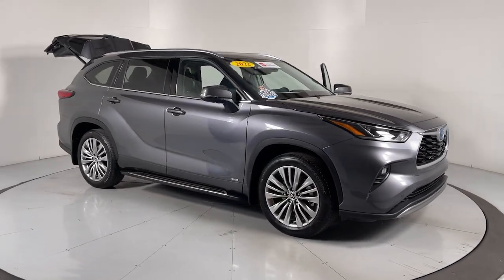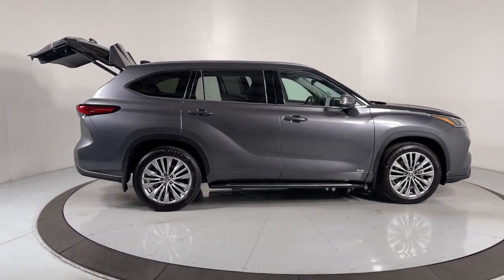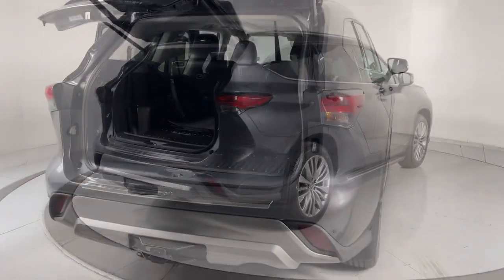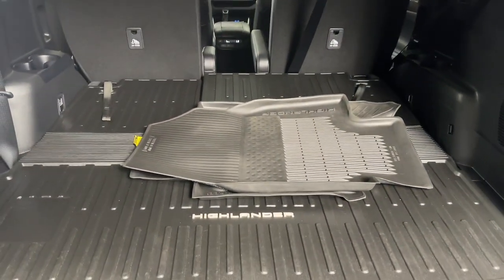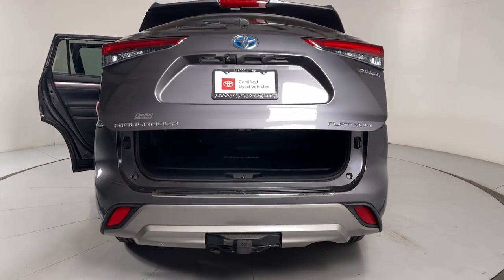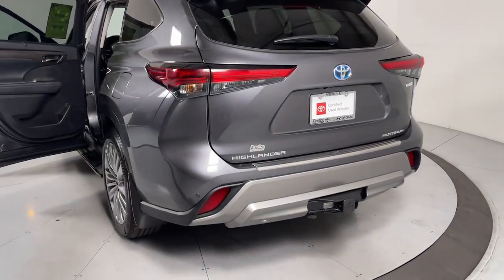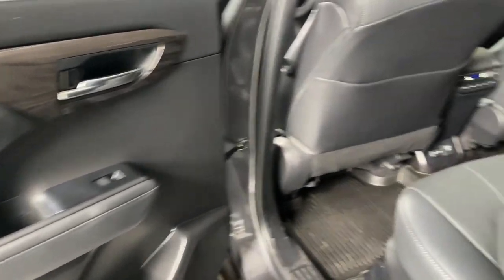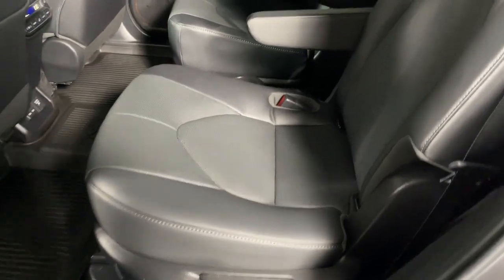2022 Toyota Highlander Hybrid Prescott, Flagstaff, Phoenix, Bullhead City, Havasu, AZ ST7508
Magnetic Gray Metallic Used 2022 Toyota Highlander Hybrid Platinum available in Prescott, Arizona at Findlay Toyota Prescott. Servicing the Flagstaff, Phoenix, Bullhead City, Havasu, AZ area.

***TOYOTA CERTIFIED***br7YR/100,000 MILE WARRANTYbrNON SMOKERbrONE OWNER CLEAN CARFAX brbrbrBluetooth, Backup Camera, Navigation System, Alloy Wheels, Sunroof/Moonroof, Power Seats, Heated Seats/Heat Package, Heated/Cooled Seats/Heat Package, Adaptive Cruise Control, Lane Departure Warning, Collision Warning System, Platinum Package, Tow Package, Memory Package, Audio Package, Leather Seats, Bucket Seats, Power Liftgate, Highlander Hybrid Platinum, 4D Sport Utility, 2.5L I4 PDI Hybrid DOHC 16V LEV3-SULEV30 186hp, eCVT, AWD, Magnetic Gray, Black w/Leather Seat Trim, All Weather Floor & Cargo Liner (TMS), High Grade LED, Navigation system: Dynamic Navigation (3-year trial), Panoramic Moonroof, Panoramic View Monitor, Platinum Package.brbrWelcome to Findlay Toyota in Prescott. All of our cars are hand picked and inspected for your piece of mind. This Toyota is equipped with the following options:brbrCARFAX One-Owner. Clean CARFAX.brbrCertified. Toyota Certified Used Hybrids Details:brbr  * Vehicle Historybr  * Transferable Warrantybr  * 174 Point Inspectionbr  * Powertrain Limited Warranty: 84 Month/100,000 Mile (whichever comes first) from TCUV purchase datebr  * Limited Comprehensive Warranty: 12 Month/12,000 Mile (whichever comes first) from certified purchase date. HV Battery Warranty coverage for 10 years/150,000 miles. (2020 model year forward Hybrid-Related) 8 years/100,000 miles, whichever comes first, from original date of first use when sold as new. Fuel Cell Vehicle Warranty 8 years/100,000 mile (whichever comes first) on key fuel cell components. Roadside Assistance for 7 Year / 100,000 Milebr  * Warranty Deductible: $0br  * Roadside AssistancebrbrbrOdometer is 7968 miles below market average! 35/34 City/Highway MPG AWD eCVT
Navigation system: Dynamic Navigation (3-year trial),Platinum Package,11 Speakers,AM/FM radio: SiriusXM,Radio: JBL Premium Audio System,Air Conditioning,Automatic temperature control,Front dual zone A/C,Rear air conditioning,Rear window defroster,Heads-Up Display,Memory seat,Power driver seat,Power steering,Power windows,Remote keyless entry,Steering wheel mounted audio controls,Four wheel independent suspension,Speed-sensing steering,Traction control,4-Wheel Disc Brakes,ABS brakes,Dual front impact airbags,Dual front side impact airbags,Emergency communication system: Safety Connect with 1-year trial,Front anti-roll bar,Knee airbag,Low tire pressure warning,Occupant sensing airbag,Overhead airbag,Rear anti-roll bar,Panoramic Moonroof,Power moonroof,Power Liftgate,Brake assist,Electronic Stability Control,Auto High-beam Headlights,Delay-off headlights,Front fog lights,Fully automatic headlights,Panic alarm,Security system,Speed control,Bumpers: body-color,Heated door mirrors,High Grade LED,Power door mirrors,Roof rack: rails only,Spoiler,Turn signal indicator mirrors,All Weather Floor & Cargo Liner (TMS),Apple CarPlay/Android Auto,Auto-dimming Rear-View mirror,Driver door bin,Driver vanity mirror,Front reading lights,Garage door transmitter: HomeLink,Heated steering wheel,Illuminated entry,Leather Shift Knob,Outside temperature display,Overhead console,Panoramic View Monitor,Passenger vanity mirror,Rear reading lights,Sun blinds,Telescoping steering wheel,Tilt steering wheel,Trip computer,3rd row seats: split-bench,Front Bucket Seats,Front Center Armrest,Heated Front Bucket Seats,Heated front seats,Heated rear seats,Leather Seat Trim,Power passenger seat,Reclining 3rd row seat,Split folding rear seat,Ventilated front seats,Passenger door bin,20 Alloy Wheels,Alloy wheels,Rain sensing wipers,Rear window wiper,Variably intermittent wipers,Axle Ratio TBD,Bluetooth,Backup Camera,Navigation System,Alloy Wheels,Sunroof/Moonroof,Power Seats,Heated Seats/Heat Package,Heated/Cooled Seats/Heat Package,Adaptive Cruise Control,Lane Departure Warning,Collision Warning System,Tow Package,Memory Package,Audio Package,Leather Seats,Bucket Seats